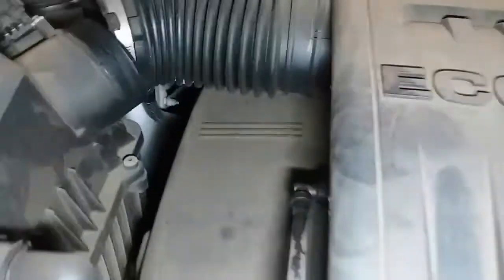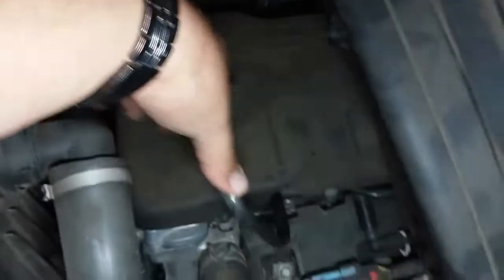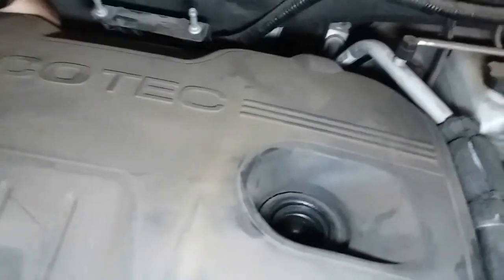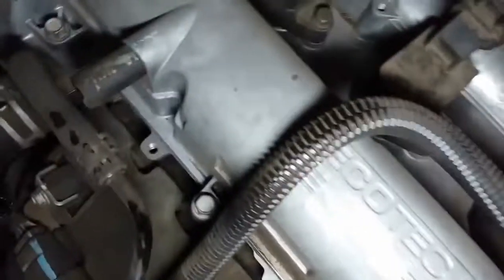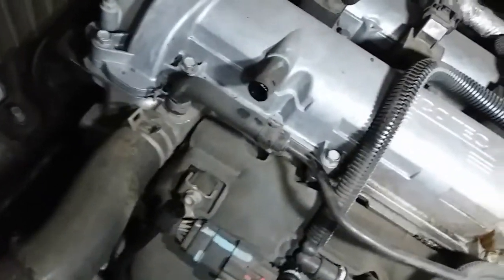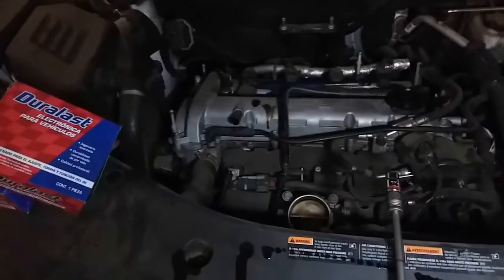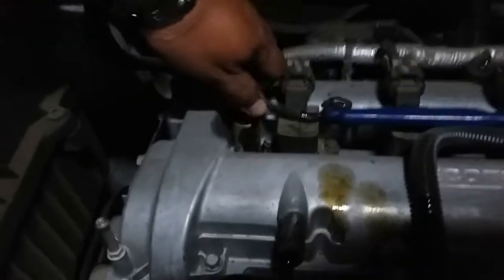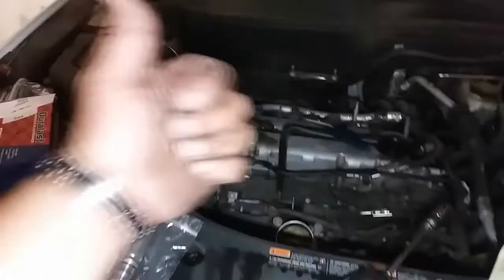How to: Remove Intake & Exhaust Camshaft Position Actuator Solenoid Valve 2013 Chevrolet Equinox